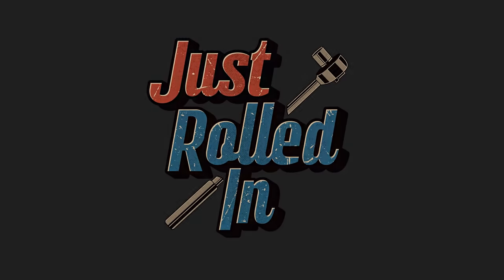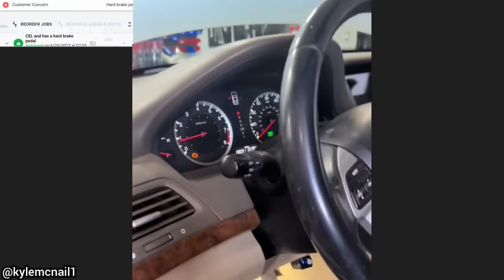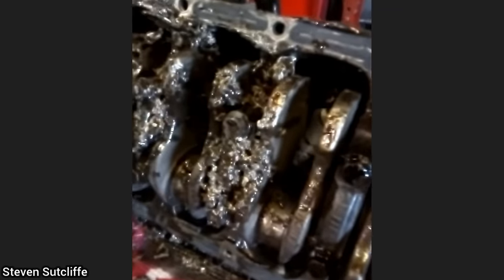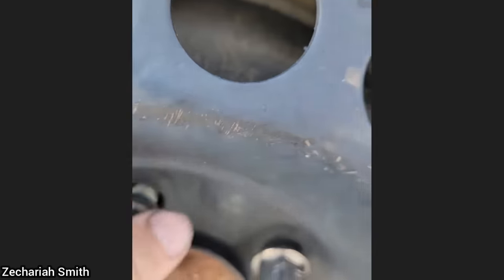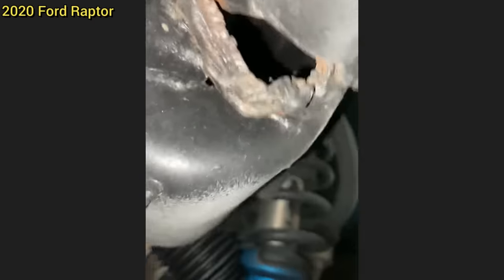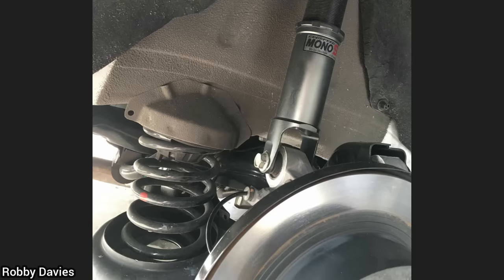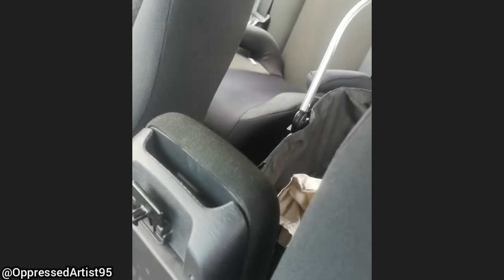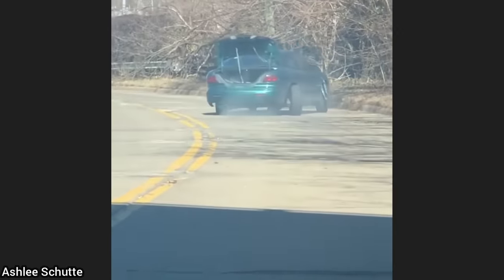Customer States Haven't Changed Engine Oil In 90,000 Miles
0:00 Intro - Click show more under the video to read more.
0:05 From the looks of it, the customer has rolled back the miles on the odometer to hopefully get an engine covered under warranty. However the oil filter looks new, so maybe they just changed that in hopes that it looks like they serviced their vehicle often, but looking underneath the oil pan says otherwise. Customer's insurance company got involved and I'll give an update if I get one.
0:27 Work order shows top on left (CEL and has hard brake pedal).
Check engine light was on as a sensor was faulty. The technician shared the work order as well since he knew most people probably wouldn't believe this otherwise. He said this is the strangest/funniest one he has ever seen.
0:39 The center vents were closed.
0:50 Vehicle was left in 1st gear so the engine was still rotating while being flat towed behind their camper van. The engine self-destructed.
1:03 The technician said their's no state inspections where he is from so a lot of vehicles like this are driven on the roads.
1:16 The vehicle was left at this dealership and never picked up. The technician said he's not sure what happened as he doesn't work at that dealership anymore.
1:33 Exhaust is secured to the driveshaft. The customer told the technician he did not know what a driveshaft was and that it rotated.
1:39 "The customers were actually very cool about it. The car was hit hard in the driver's side prior. They have owned it for a little over a month and bought it as a salvage title."
1:49 “Oh I know, my son said he could weld so we didn’t use a body shop. It looked pretty bad so I stood on it and tried to break it but it held so I just left it. He then argued with me that it would hold up just as well in a wreck as the first time."
2:07 Nissan 350Z. The shop removed the factory coil springs so the customer could adjust the ride height with the coil overs he installed.
2:16 The customer had a Rottweiler that did all of this damage to the inside of his truck. Karma?
2:27 If you look at the brake rotor you can see that the brake pad doesn't contact all of the brake rotor. Some vehicles have different sizes of brake rotors/brake pads depending on the model, so something to keep in mind when installing new brakes.
2:38 Cans were left in the center console.
2:44 The Ford Transit was only a few years old but had a ton of miles on it as it was used for deliveries, but never serviced in the two years of ownership besides once.
2:56 This happened in Washington (no state inspections), so that's why this vehicle is still on the road. The mechanic said he's not sure why the customer decided to just drain the engine oil on the ground.
3:04 The people who filmed this were just driving and found that this vehicle was still somehow driving on the roads. The cops were called as they thought this was very unsafe.
3:15 Outro. Thanks for watching!